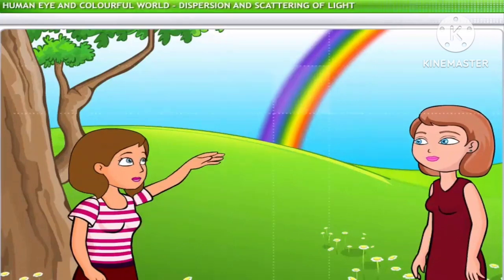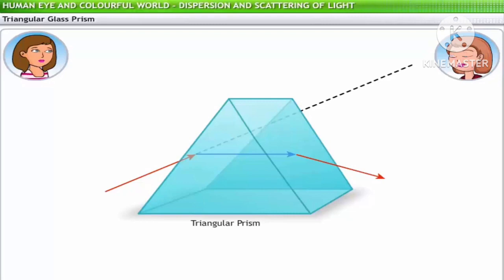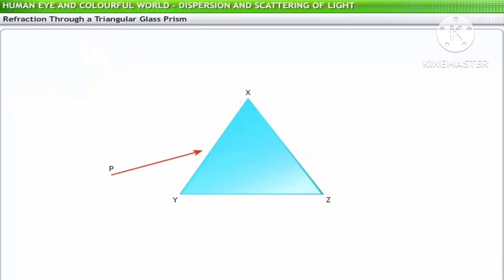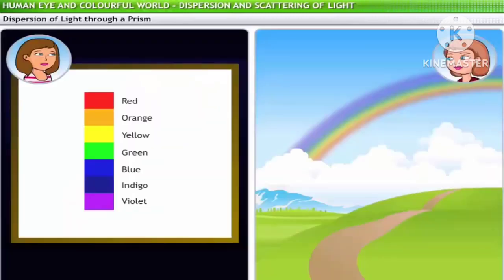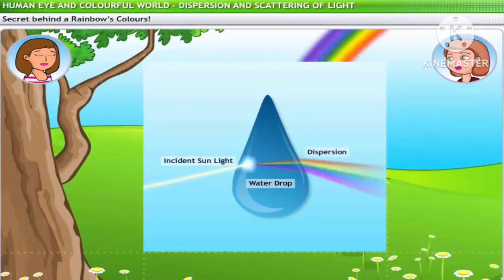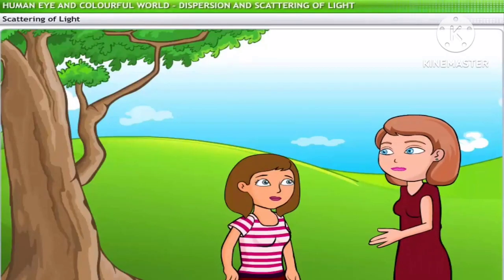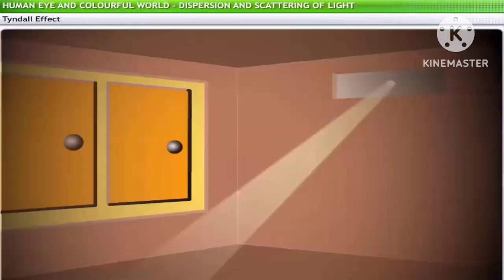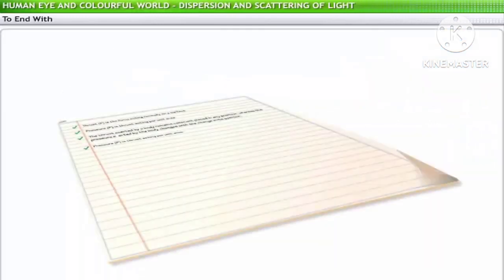Dispersion of light ! dispersion of light through prism ! class 10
Dispersion of light !
dispersion of light through prism !
class 10
Human eye
class 10 physical science chapter,
manaba chakhyu o barna jagata class 10, class 10 physical science,
manaba chakhyu o barna jagata class 10 question answer,
human eye and colorful world short note, 10th class physical science chapter 7 question answer,
mm classes 360,
mm classes 360 note,
mm classes 360 notes,
10th class physical science manaba chakhyu o barna jagata question answer, physical science chapter 7 question answer,
manabs chakshyu o barna jagat short note
human eye,
human eye class 10,
human eye anatomy,
human eye and colourful world class 10, human eye structure,
human eye diagram, eye,
human eye and colourful world,
human eye structure and function,
structure of human eye,
human eye for kids,
parts of human eye, working of human eye, eye anatomy,
human eye and colourful world cbse,
how human eye works,
diagram of human eye,
function of human eye,
human, an eye
dispersion of light
a dispersion of
dispersion of data
dispersion of light examples
dispersion of population
dispersion of light definition
dispersion of light in hindi
dispersion of light diagram
dispersion of prism formula
dispersion of electromagnetic waves
dispersal of seed
ମାନବ ଚକ୍ଷୁ ଓ ବର୍ଣ୍ଣ ଜଗତ
ପ୍ରିଜିମ୍
ପ୍ରିଜିମ୍ ର ପ୍ରକୀର୍ଣ୍ଣନ
ଟିଣ୍ଡାଲ ପ୍ରଭାବ
ଦଶମ ଶ୍ରେଣୀ ଭୌତିକ ବିଜ୍ଞାନ